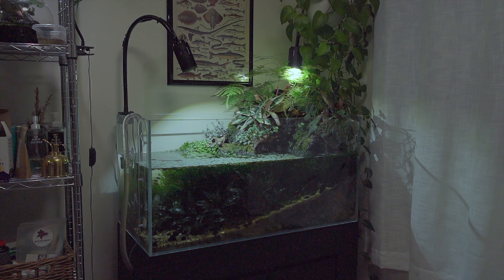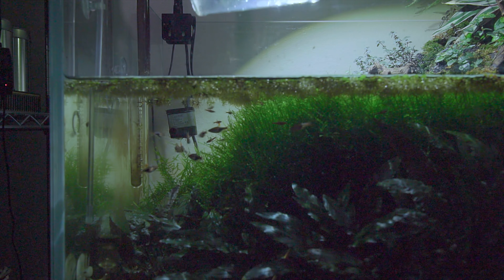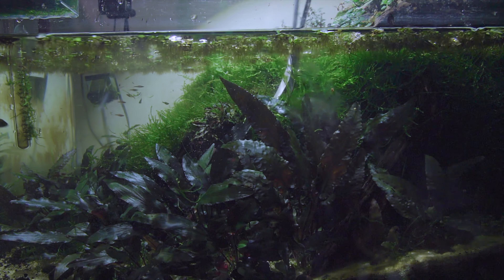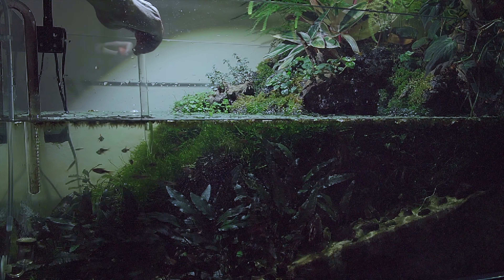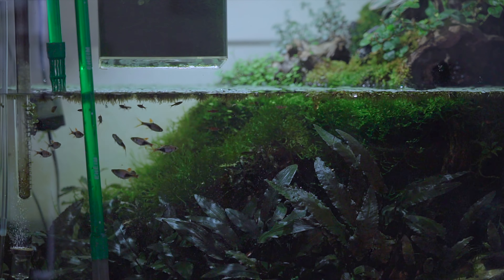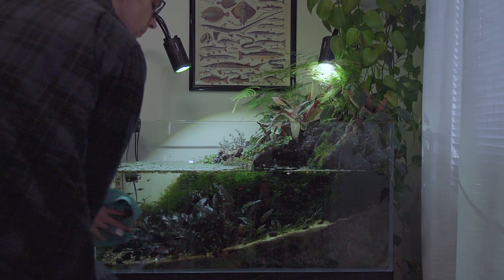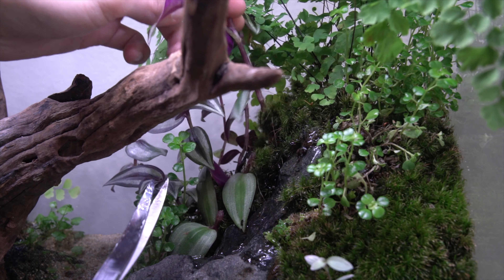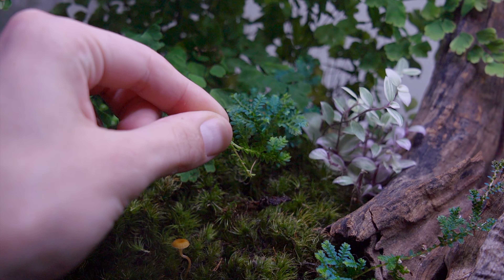A Day of Trimming and Basic Maintenance on my Riparium and Paludarium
In this video I cover how I do my basic maintenances, including how I tell if a tank needs a water change, some equipment cleaning, trimming, and topping off the water. Keep in mind this isn't a top to bottom cleaning, but this shows the kind of maintenance I'll need to do regularly to keep my tanks running well.